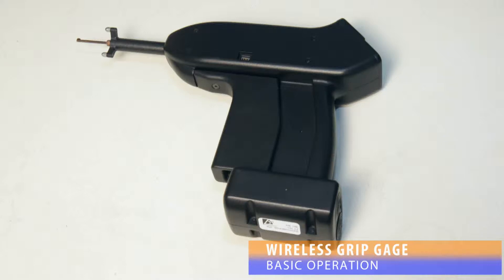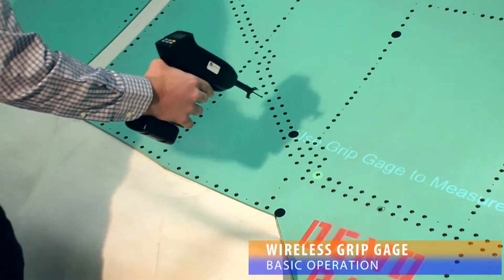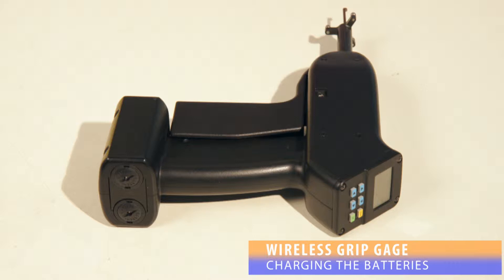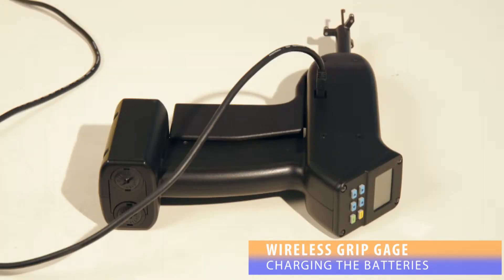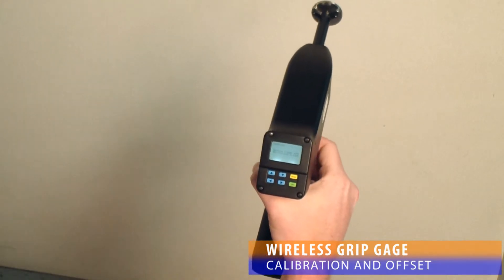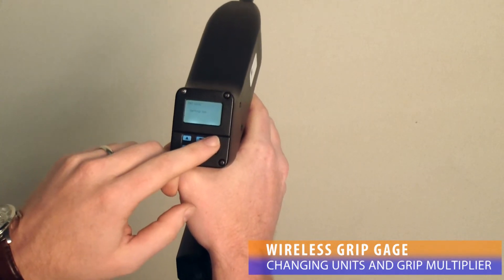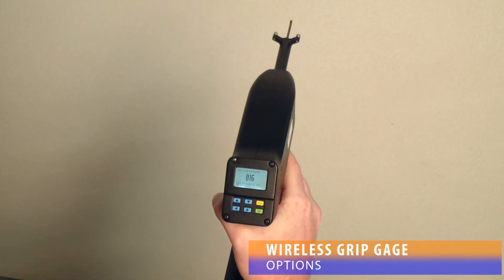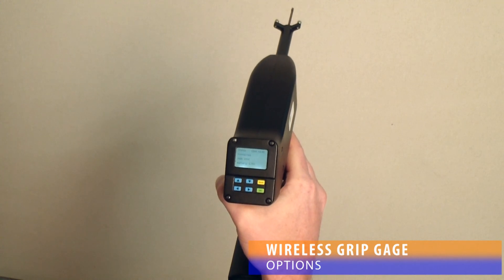Wireless Grip Gage Overview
An introduction to the wireless Grip Gage by Delta Sigma. This device is used to capture grip lengths (material thickness) of surfaces and transmit the measurements via an encrypted wireless connection.